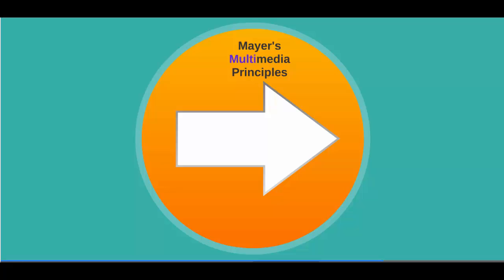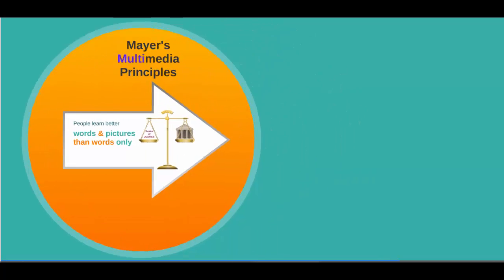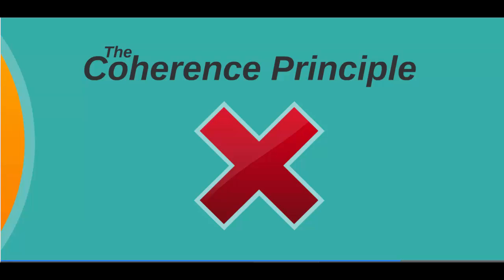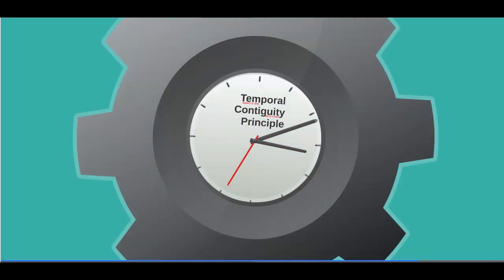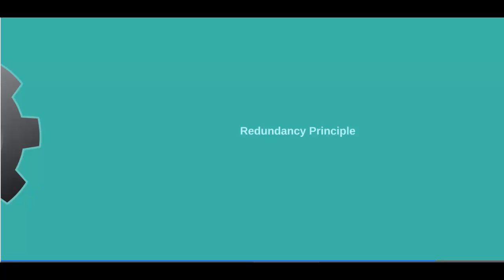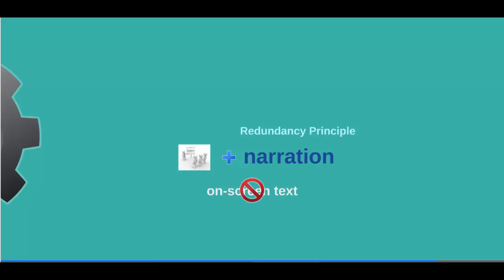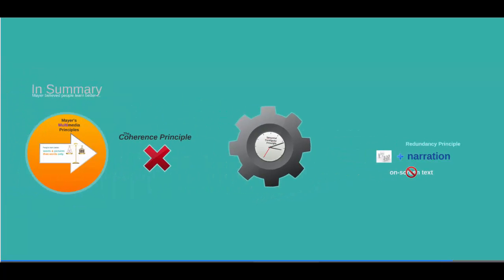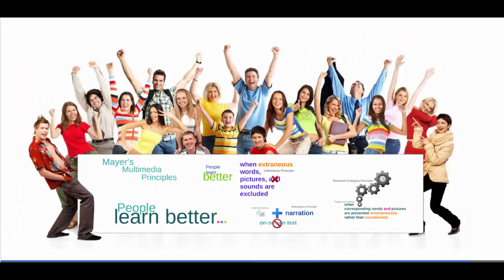Mayer's Multimedia Principles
3 of Mayer's Multimedia Principles Explained: Coherence, Temporal Contiguity, and Redundancy